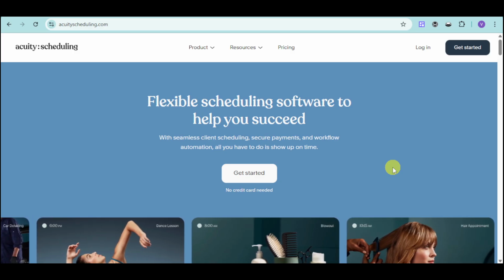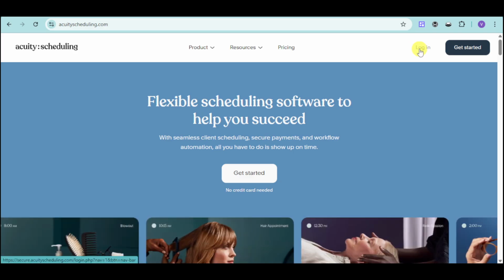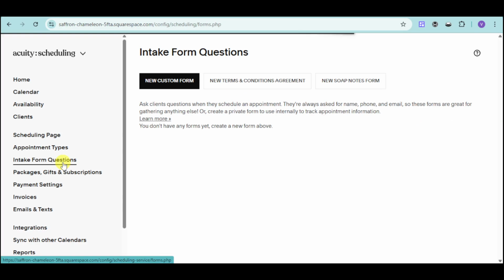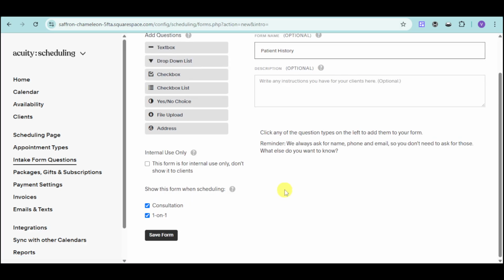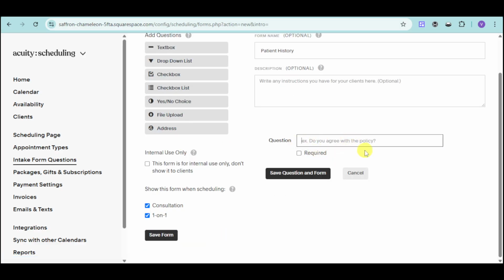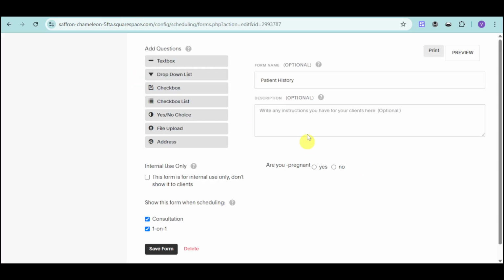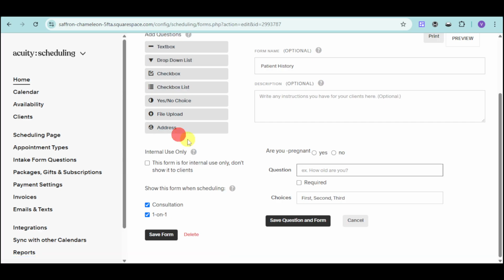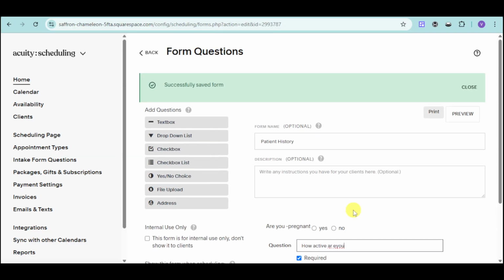How to Create Custom Intake Forms in Acuity Scheduling 2025 (FULL GUIDE)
Want to collect important client information before appointments? In this tutorial, I’ll show you how to create custom intake forms in Acuity Scheduling, so you can ask the right questions, gather consent, and streamline your onboarding process.

In this video, you’ll learn:

    How to create and customize intake forms in Acuity

    How to attach forms to specific appointment types

    What form fields you can use (checkboxes, text, dropdowns, etc.)

    Tips for automating paperwork and improving the client experience

Perfect for coaches, therapists, salons, and service-based businesses using Acuity Scheduling in 2025.